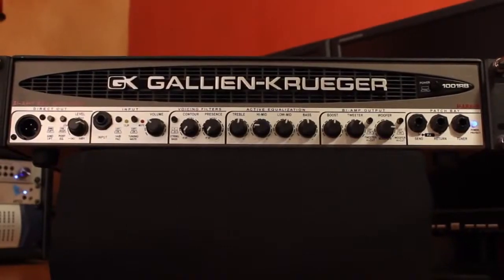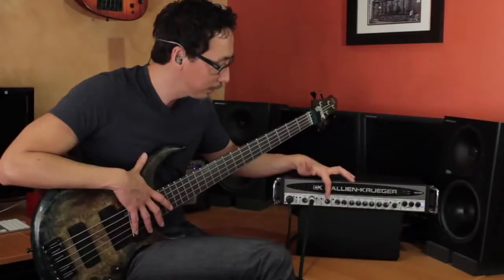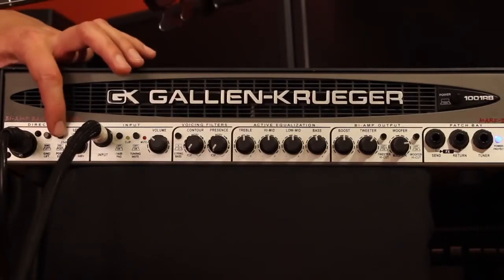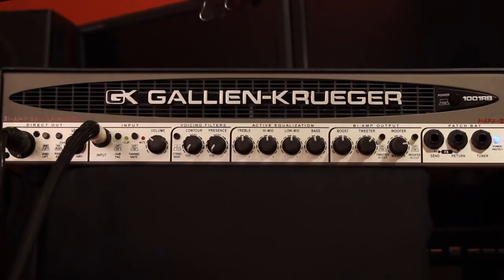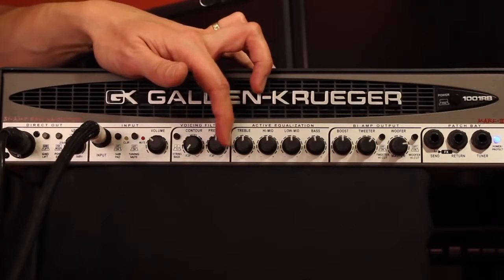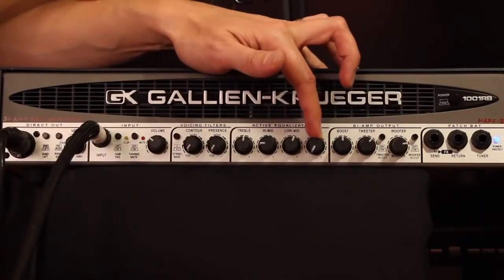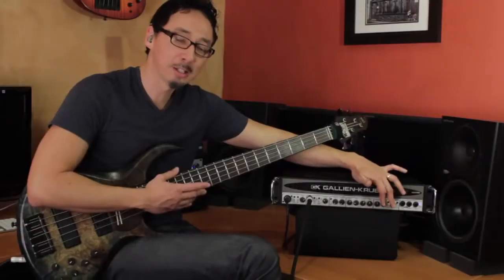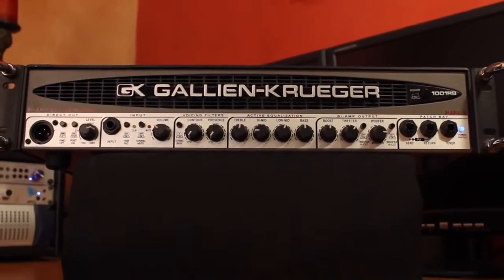GK 1001 RB Demo brought to you by The New World's Music Store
The GK RB Series bass amplifiers have been setting the standard for decades. Inside these compact, lightweight 'superstructures' is the most advanced bass circuitry available.